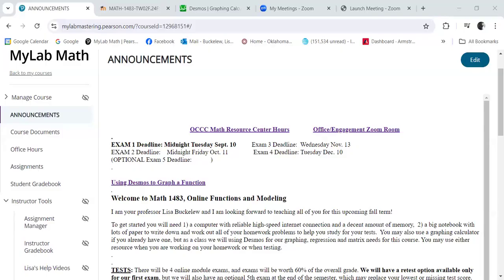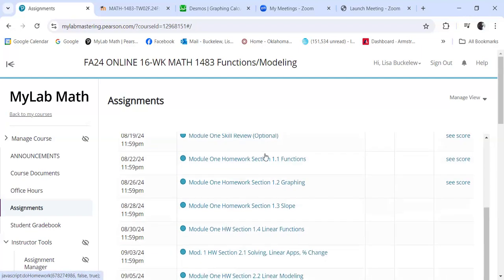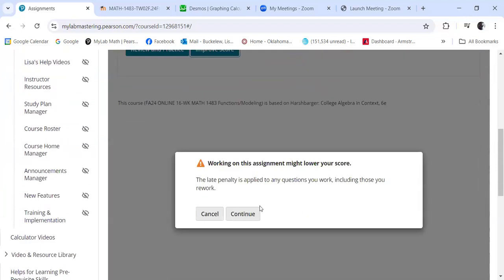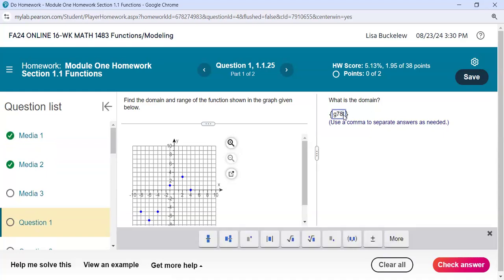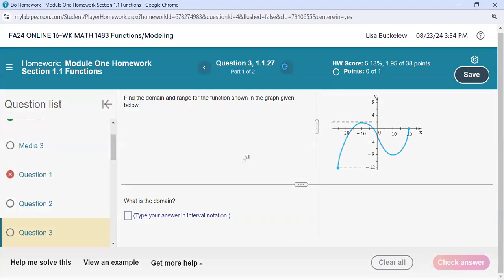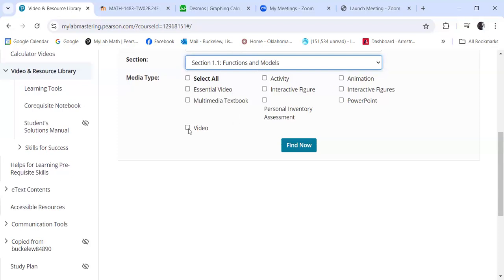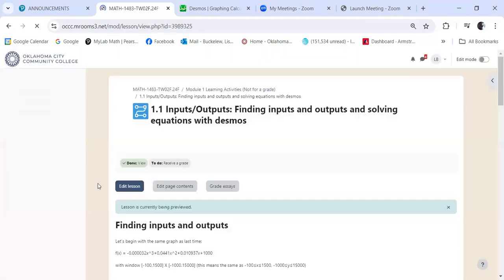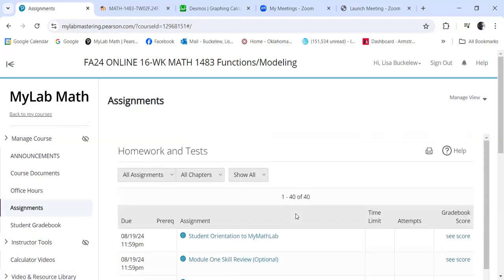How To Use MyMathLab